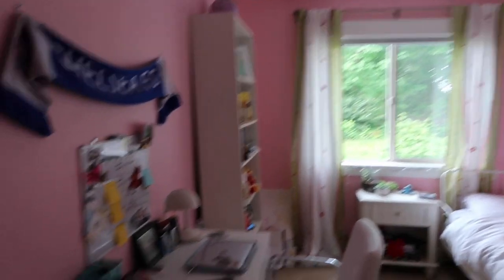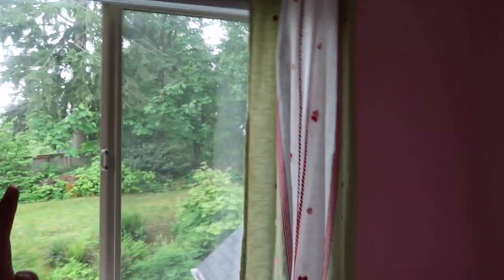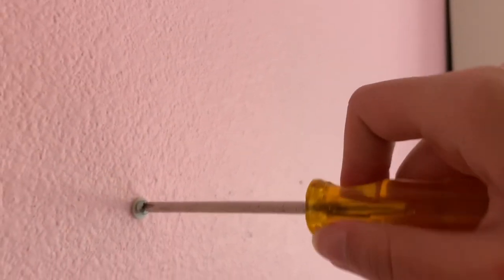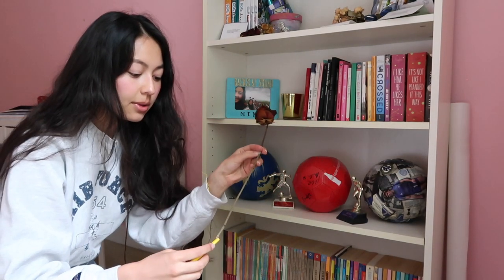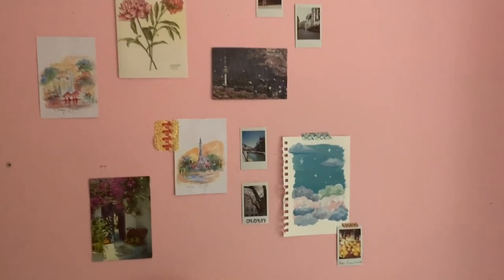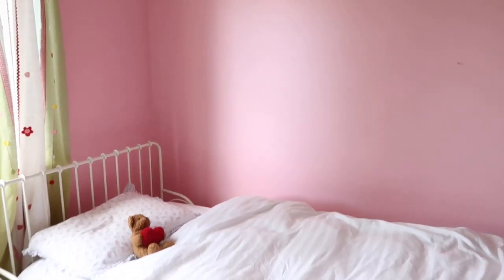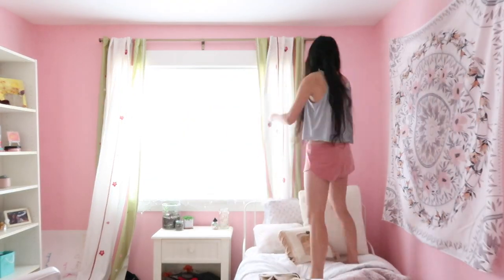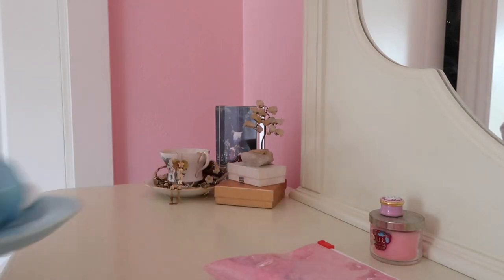Ultimate Bedroom Makeover ( Childhood Bedroom to Pinterest Dream )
Hi, friends! I finally gave my room a makeover! This is my childhood bedroom that I tried to make a bit more mature and Pinterest like. I hope you enjoy and that you are doing well during this time(: